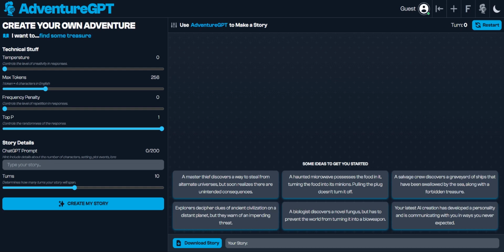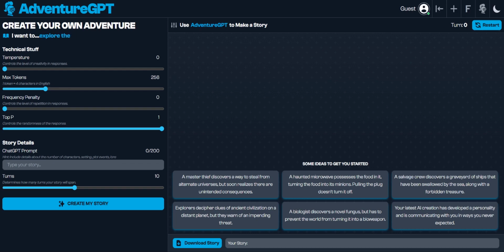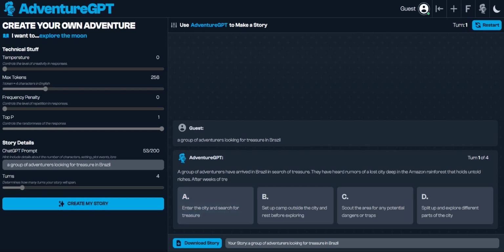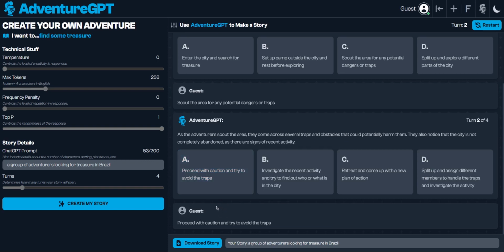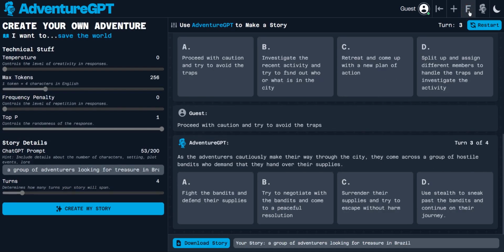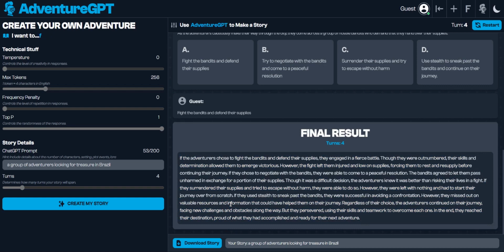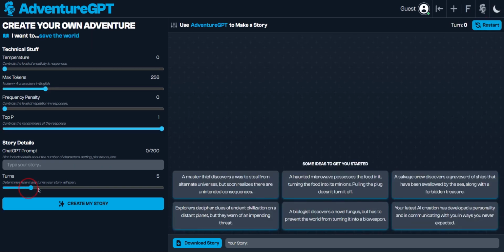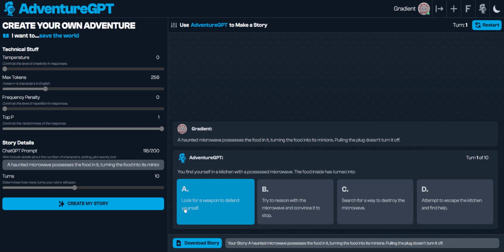AdventureGPT Demo Video - MLH ChatHacks!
MLH ChatHacks